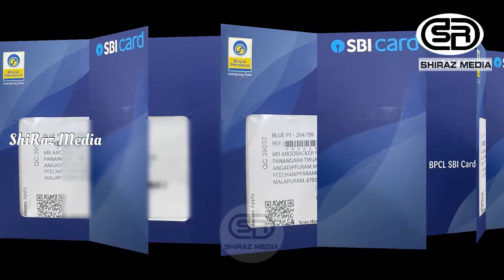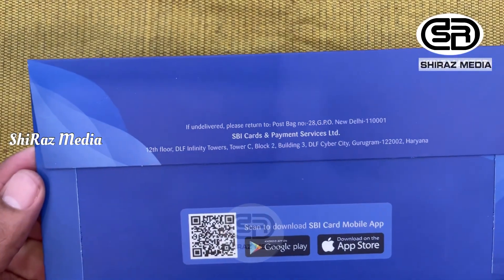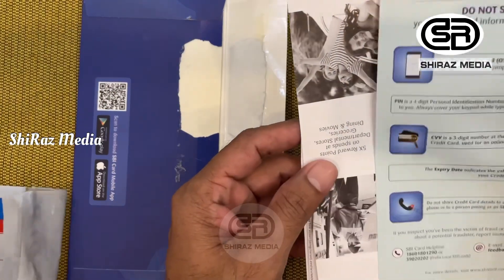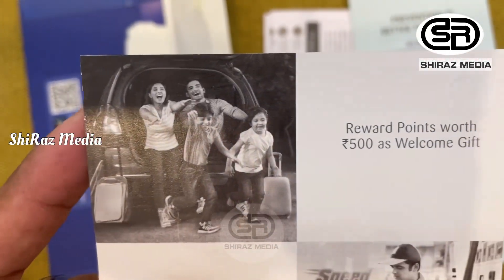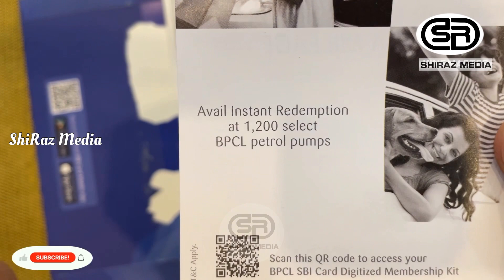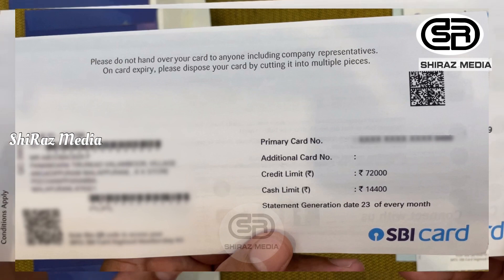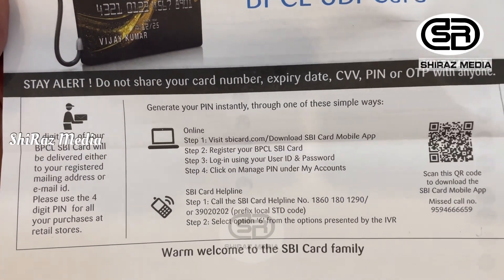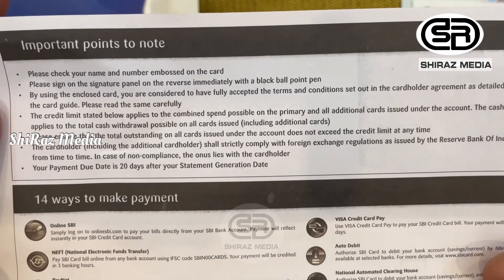SBI ക്രെഡിറ്റ് കാർഡ് കിട്ടി | SBI Credit Card | BPCL SBI Credit Card | Unboxing & Review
SBI ക്രെഡിറ്റ് കാർഡ് കിട്ടി | BPCL SBI Credit Card | Unboxing & Review

what is the credit limit for the bpcl sbi card